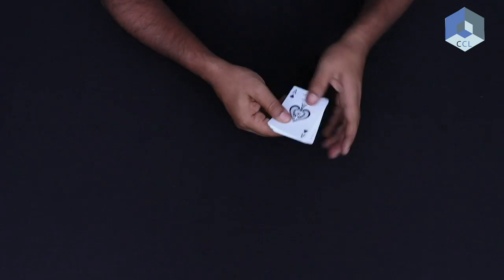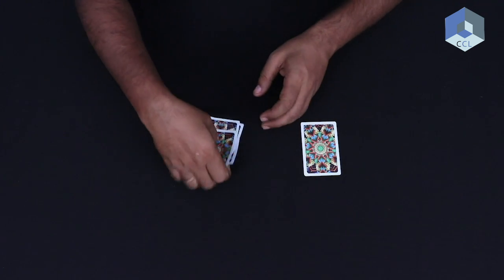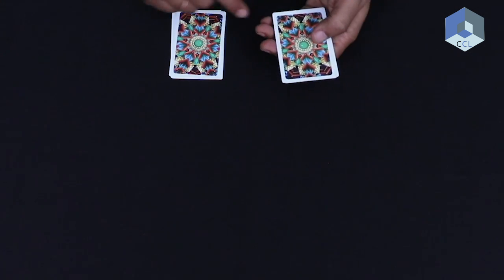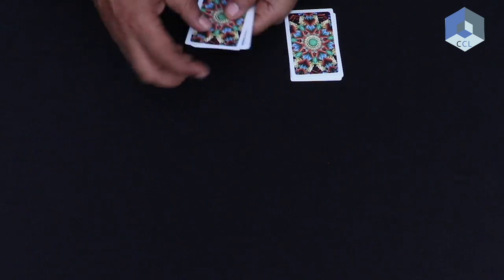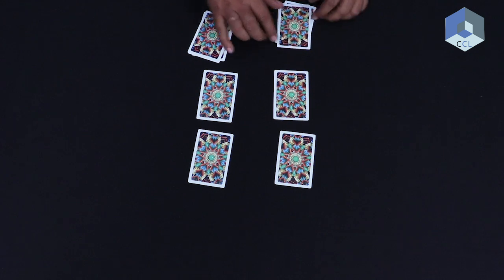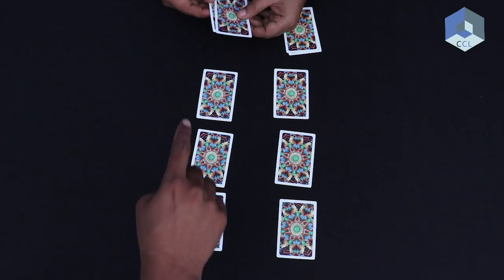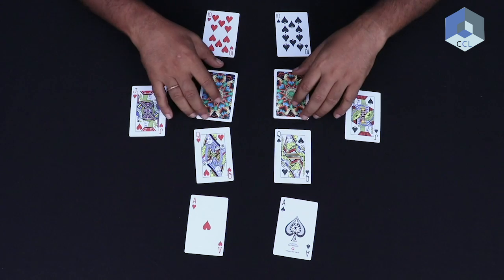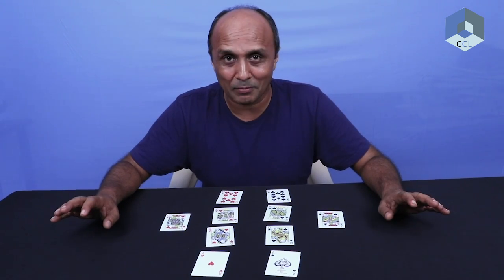MERA BHARATH MAHAN | Mathematical Card Tricks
About Us